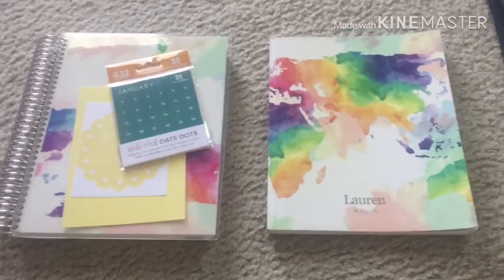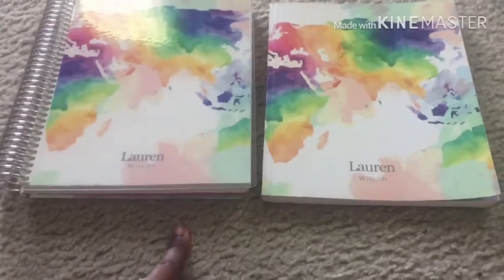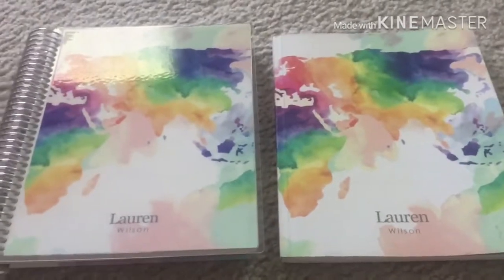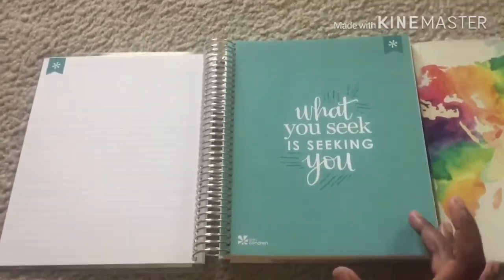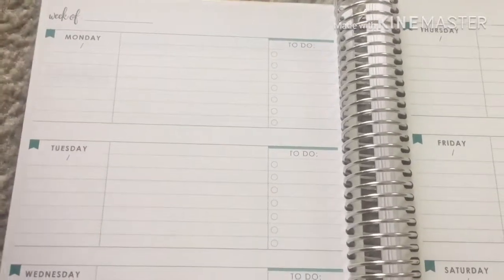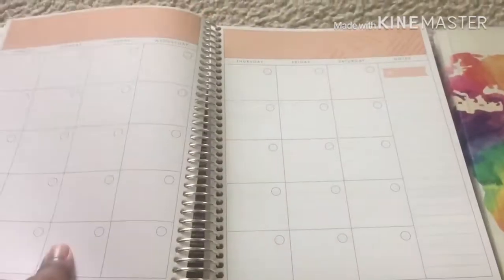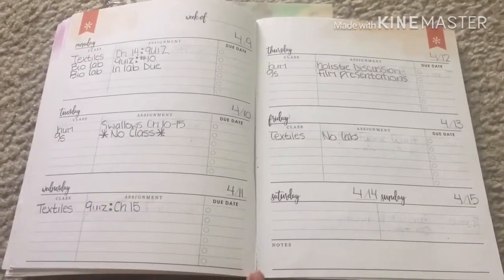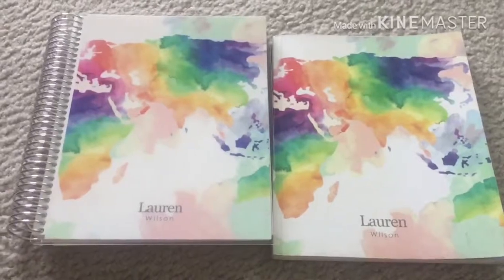2018 Erin Condren academic planner // unboxing & review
Hey Everyone I hope you guys enjoyed this video and found this helpful of me showing you the 2018 Erin Condren Academic Planner. Also if you want to know more about how the old one looked check out my last video.